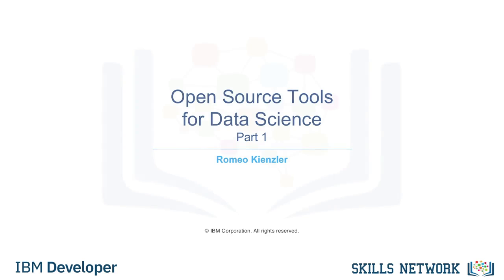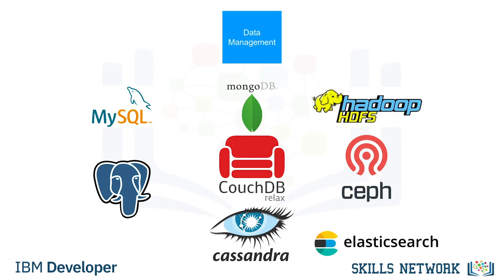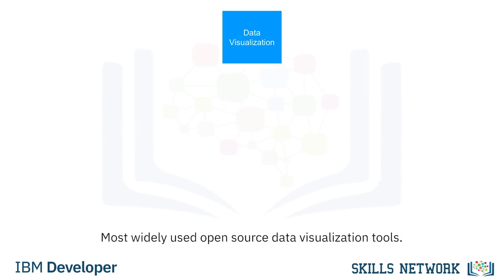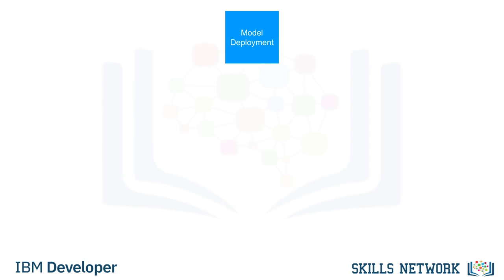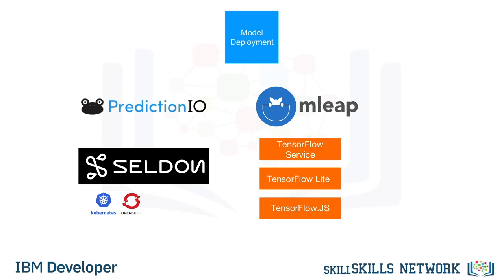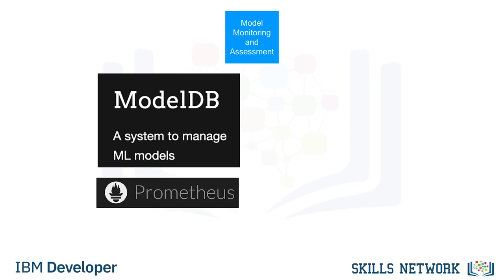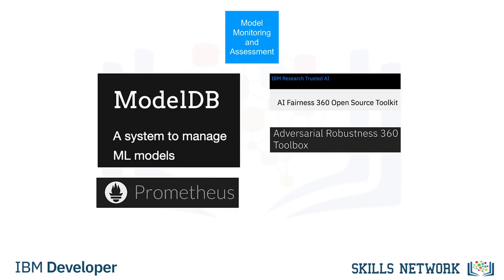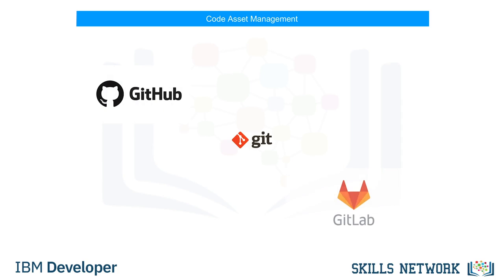Open Source Tools for Data Science - Part 1